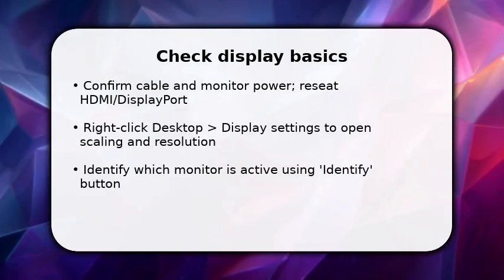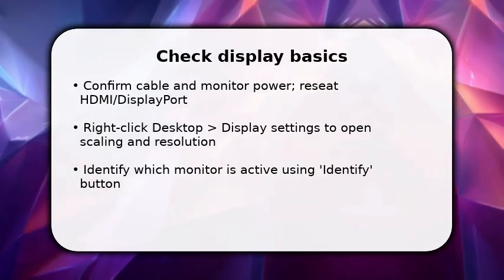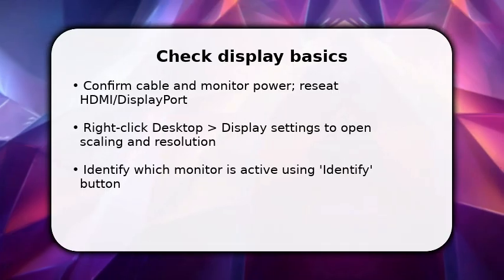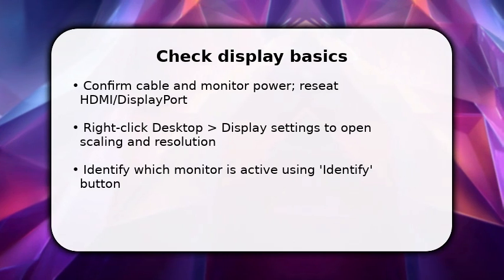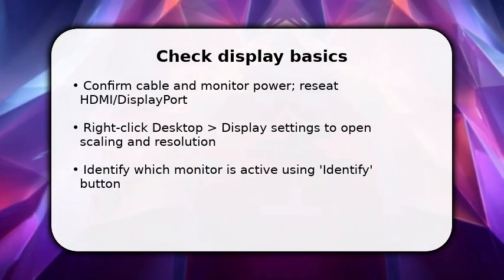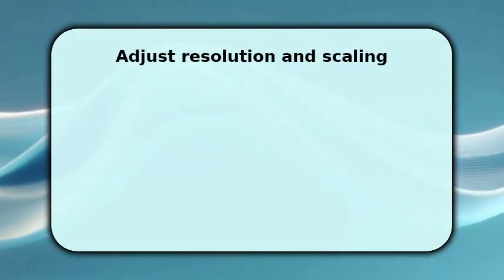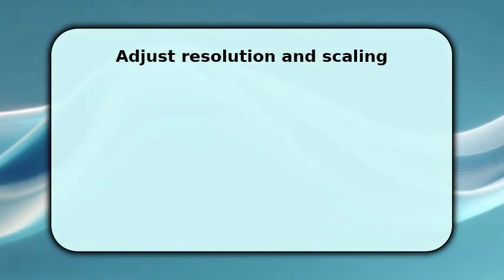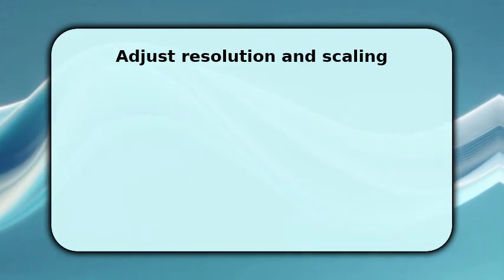How to Fix Zoomed Out Screen Windows 10 (easy Method)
Discover an effortless way to restore your zoomed-out screen on Windows 10. This quick guide walks you through simple steps, ensuring a smooth resolution adjustment without technical jargon.